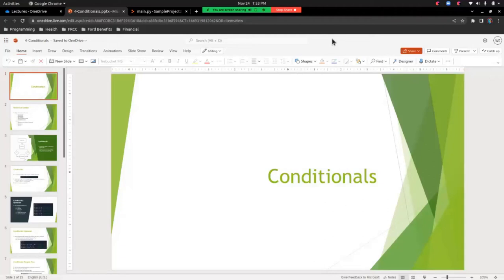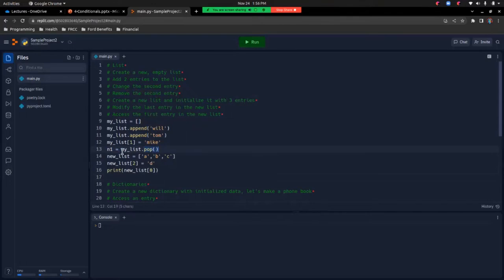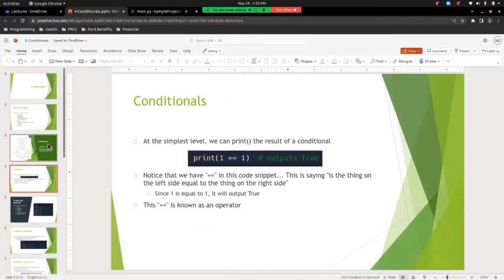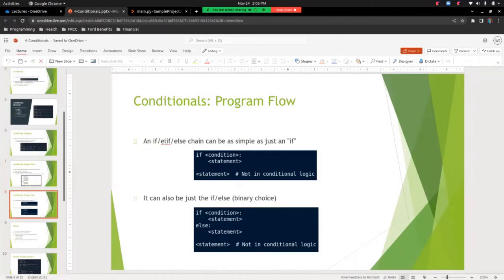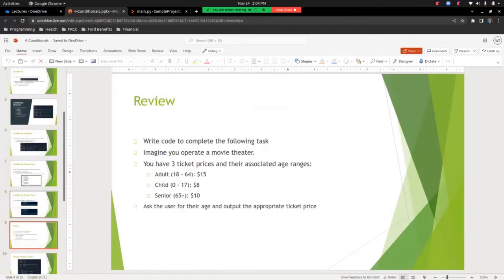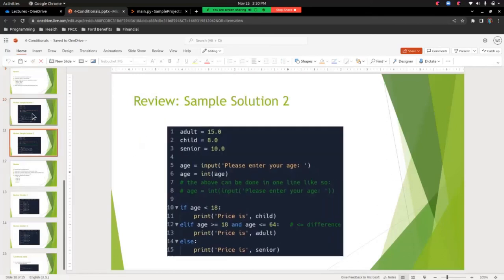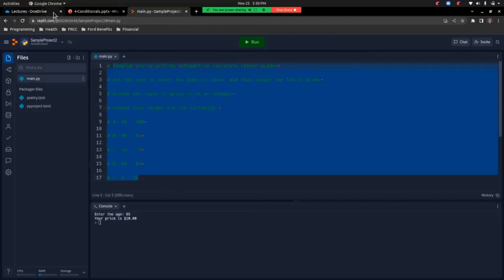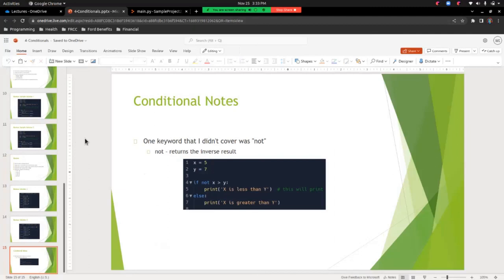4-Conditionals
Intro to Programming w/Python
Conditional logic
if/elif/else
0:00 - Review Lists/Dictionaries
04:45 - Conditionals